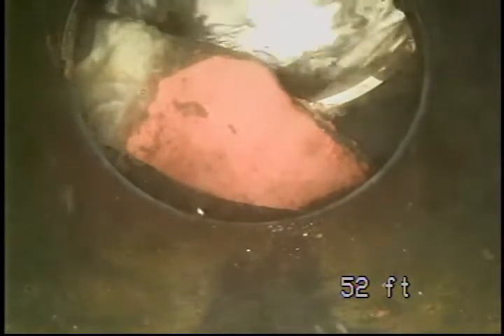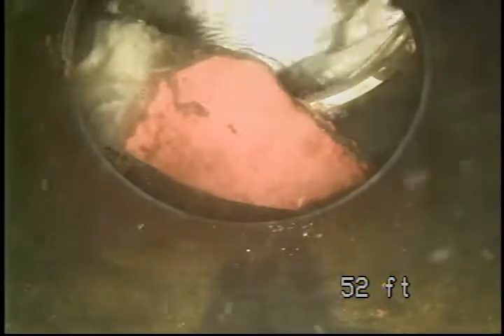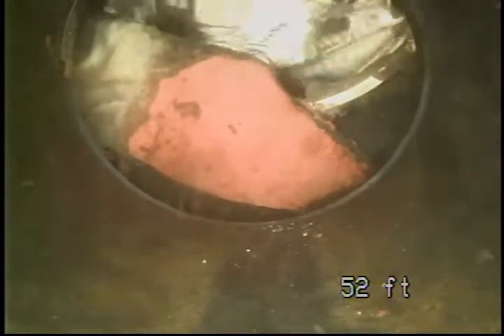elijo jamul 2020 02 13 10 26 06 #1 Septic line